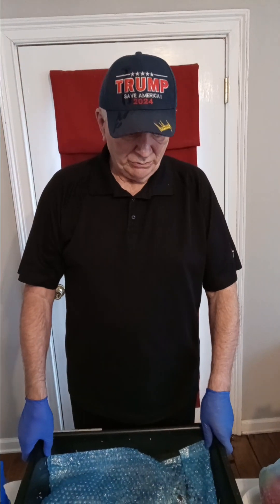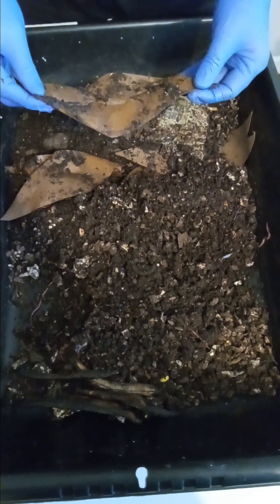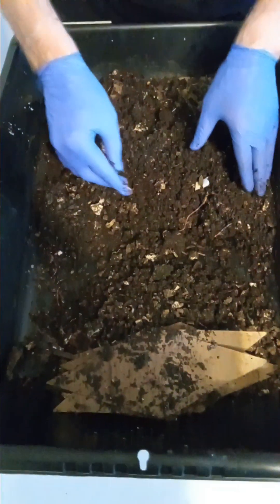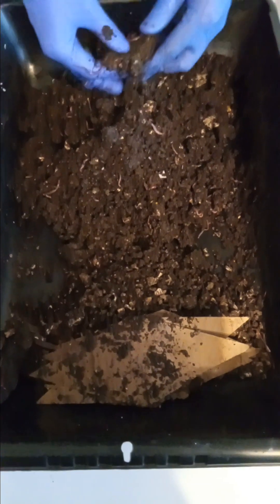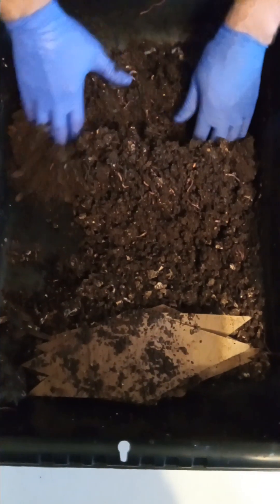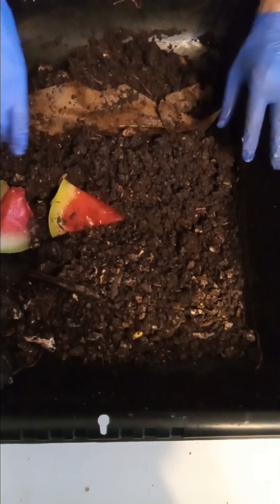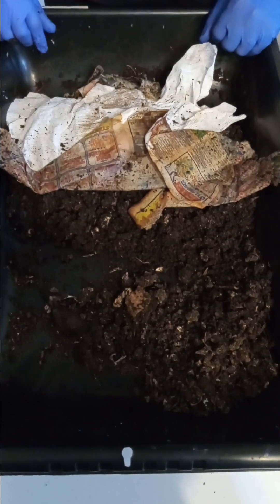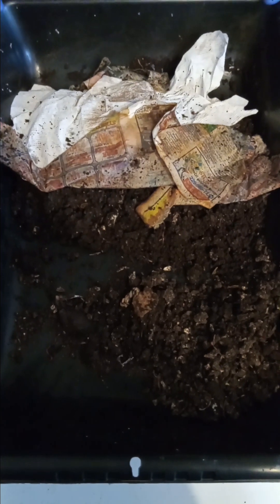Feeding worms watermelon again 118 8/5/23